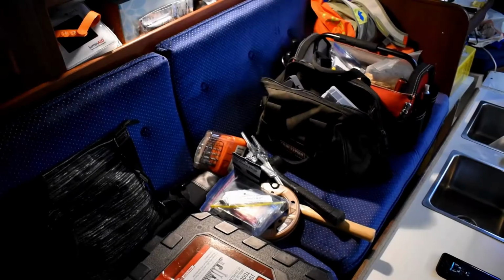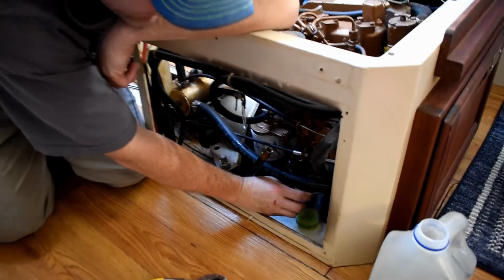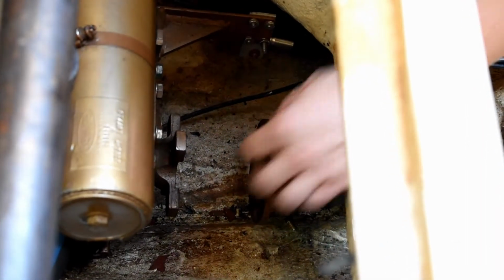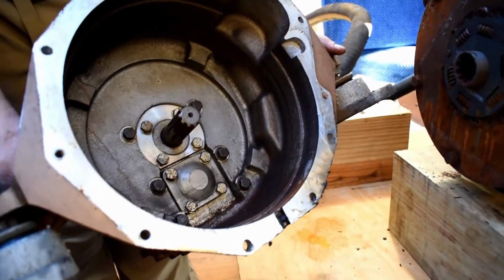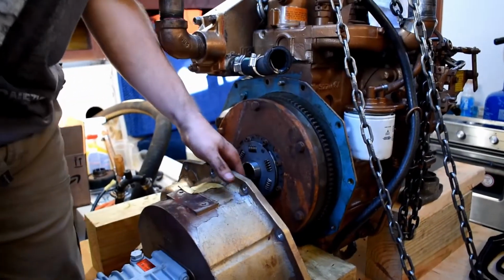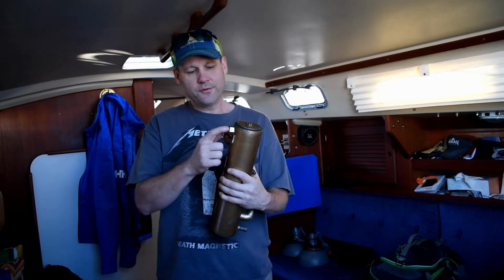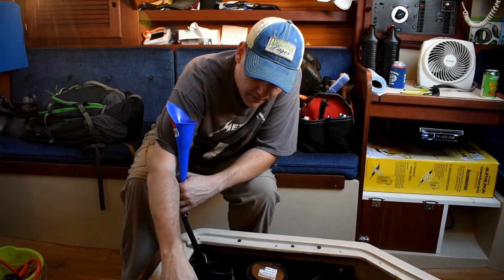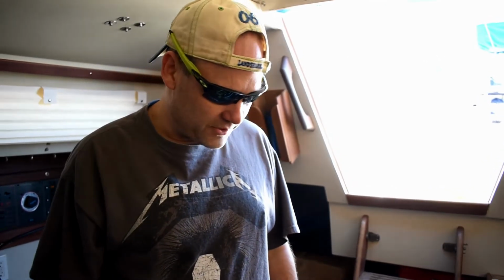Success! -[16]- svSomeday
In this episode, we tear out our galley in order to access the engine compartment. We then pull out our engine and replace the transmission and then drop the engine back in. Afterwards the engine started right up, and the transmission worked perfectly. Hallelujah, it is a miracle! We figure we saved at LEAST $4,000.00 doing this ourselves and we gained a ton of experience along the way.

Beer:
Coors Light - What can I say, I needed a cheap all day drinker.